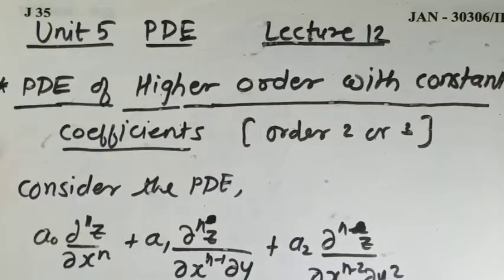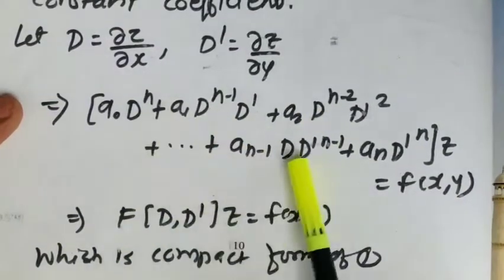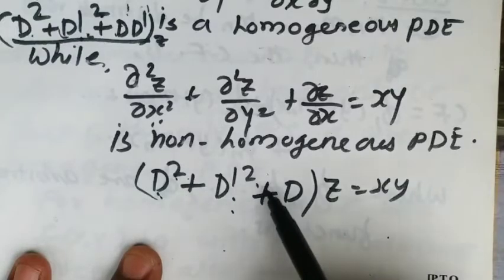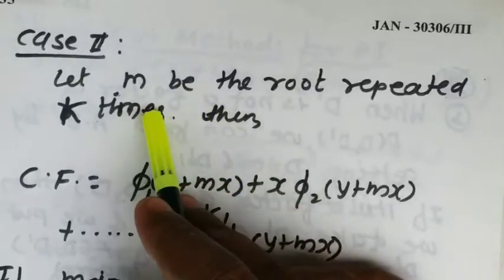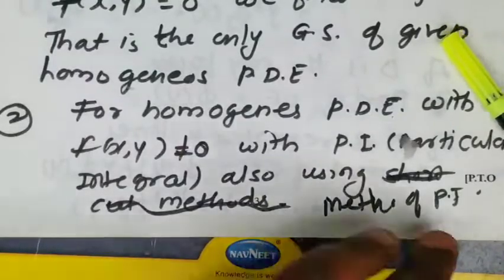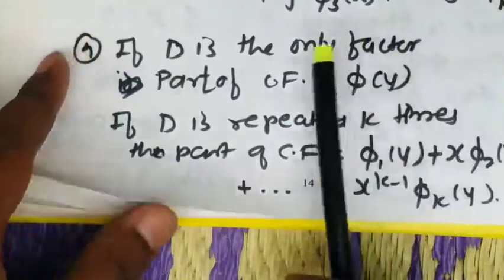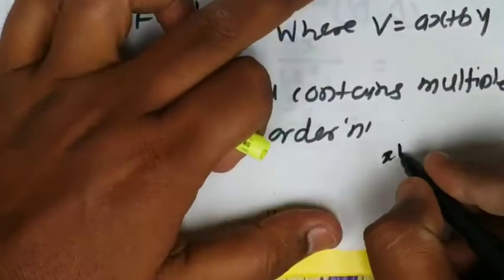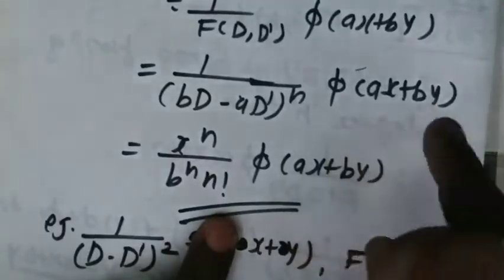Partial Differential Equation Lect 12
Higher Order PDE Methods of Solution.